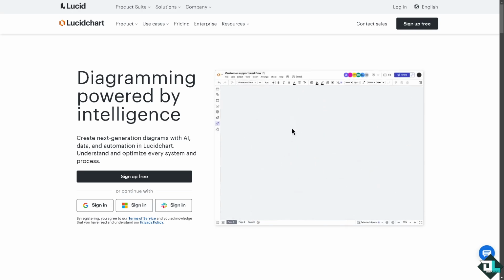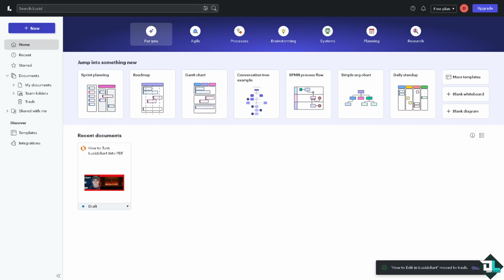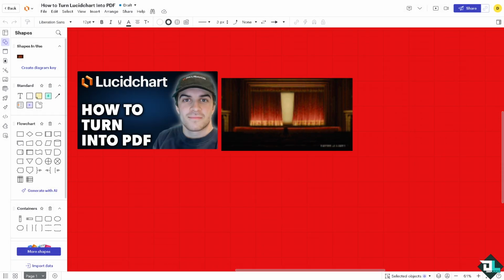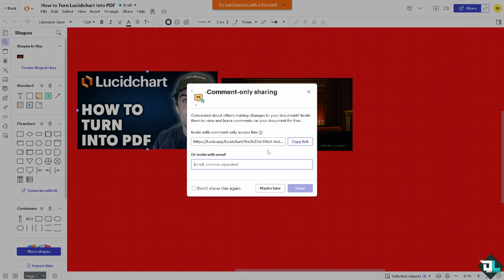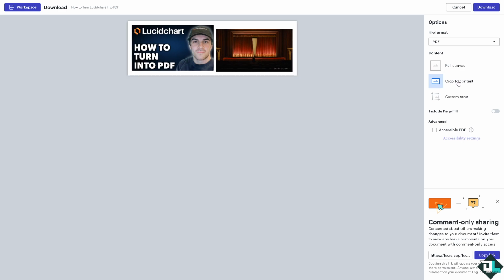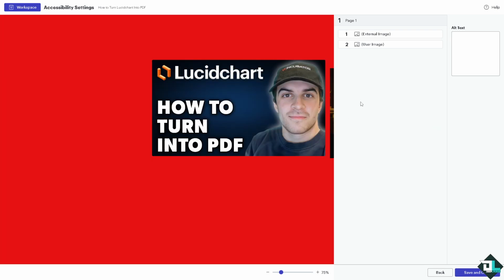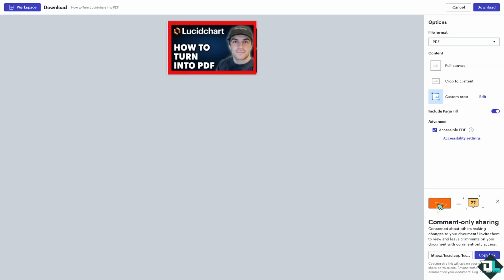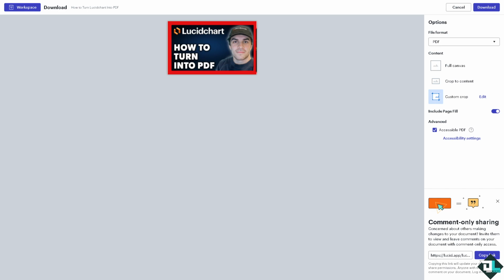How to Turn Lucidchart Into PDF (Full 2024 Guide)